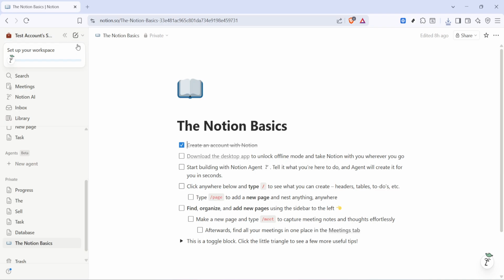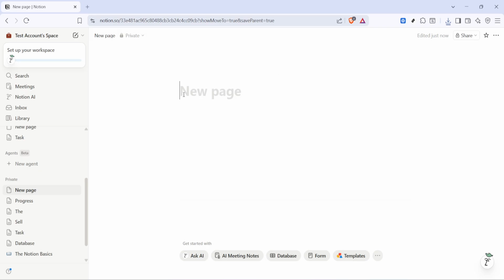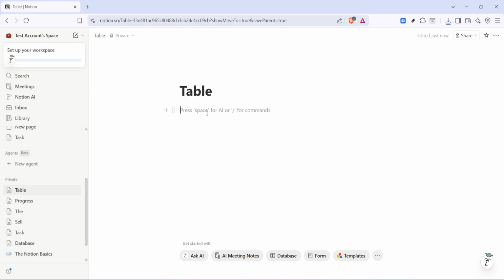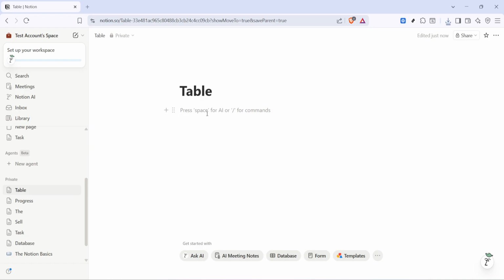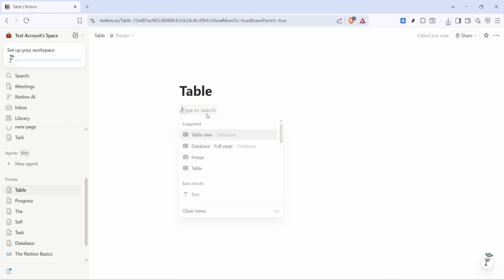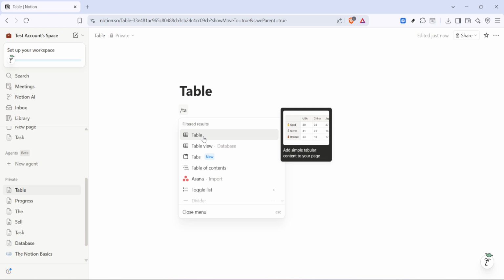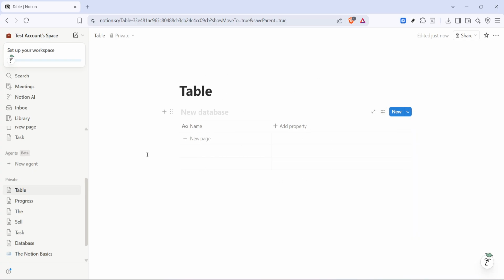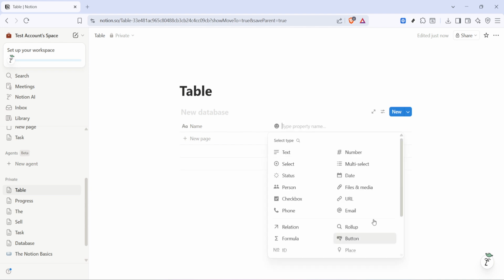How to create Tables in Notion (Step By Step 2026)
How to create Tables in Notion